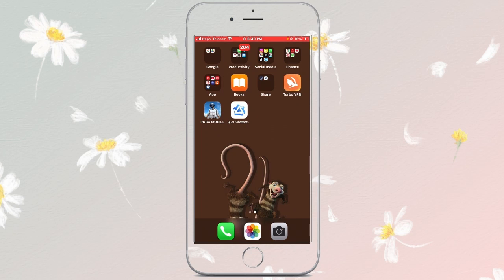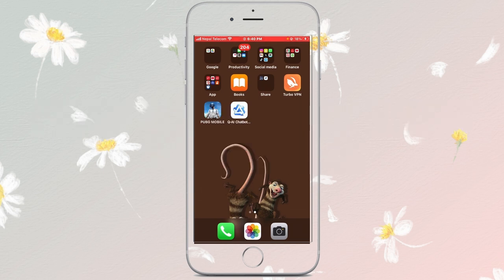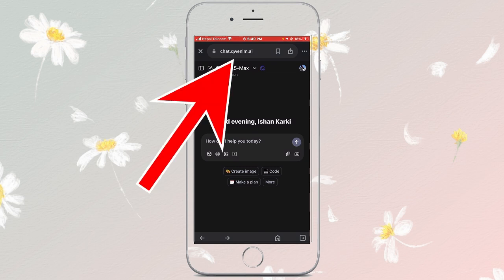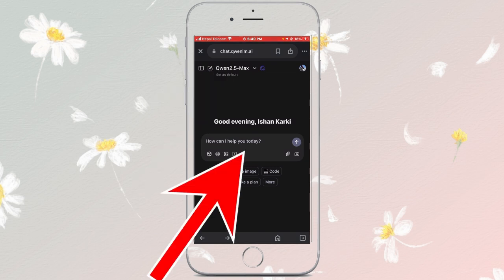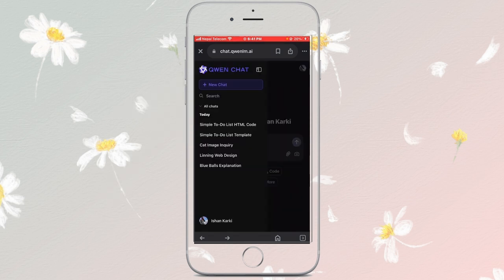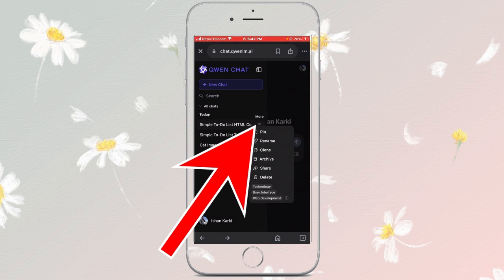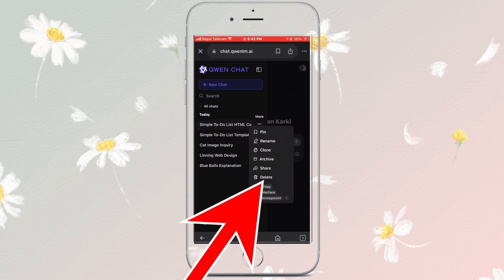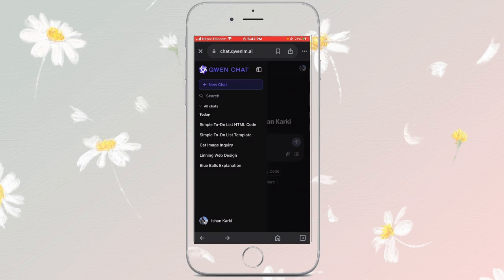How to Delete Chat in Qwen Ai in iPhone 2025?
Want to delete your chat history in Qwen AI on your iPhone? In this quick and easy tutorial, I’ll show you how to clear your conversations step by step.